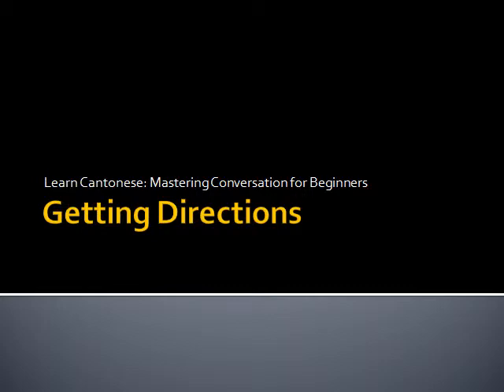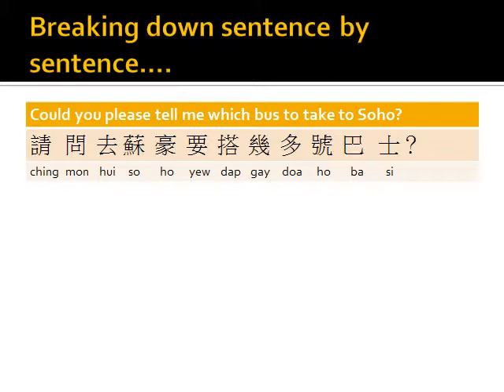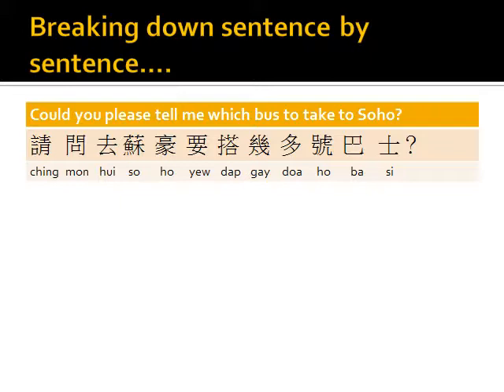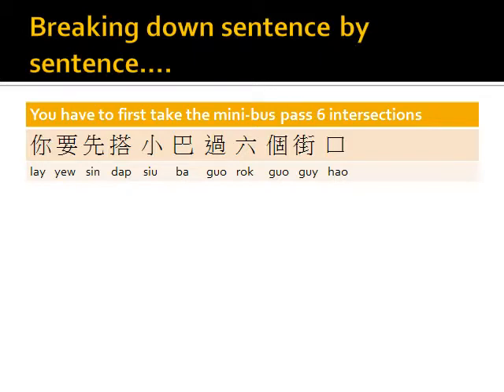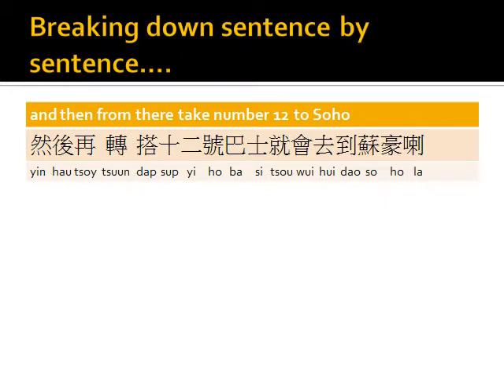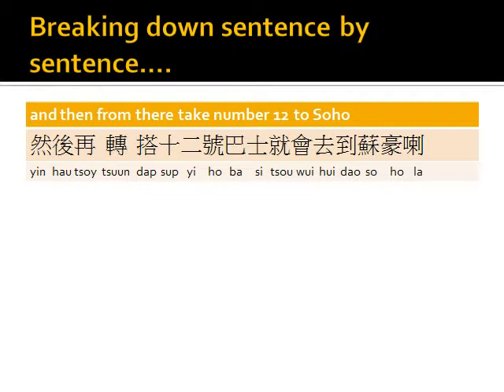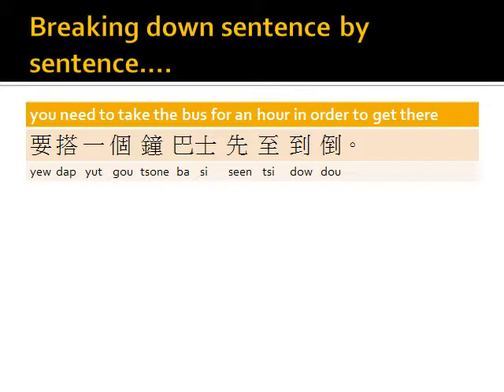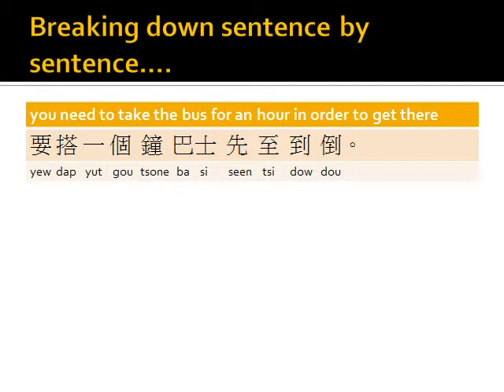Learn Cantonese: Mastering Conversation for Beginners Getting Directions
In this lecture, we are going to go through a conversation related in getting directions in detail.